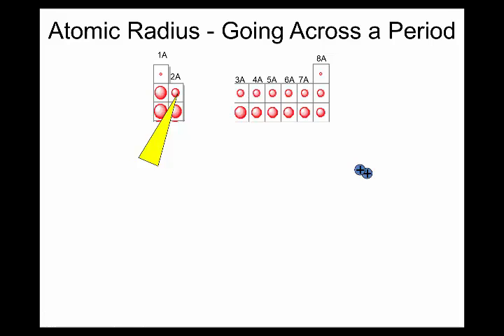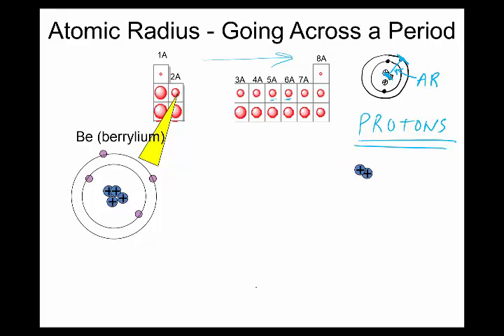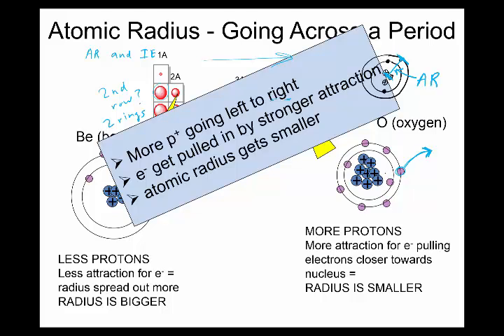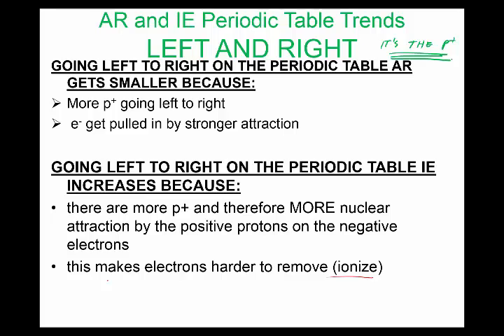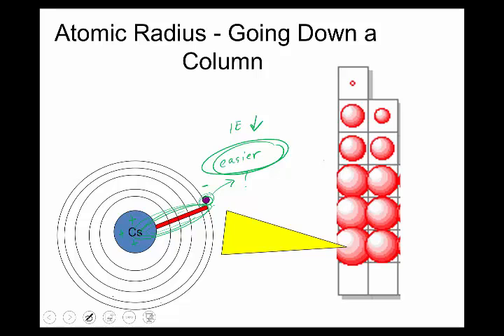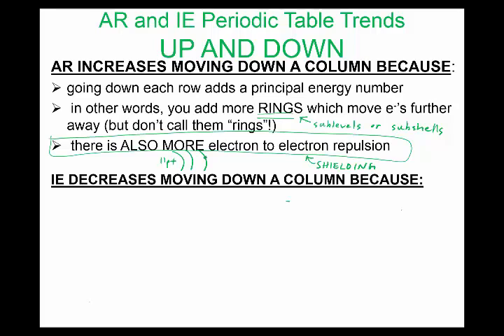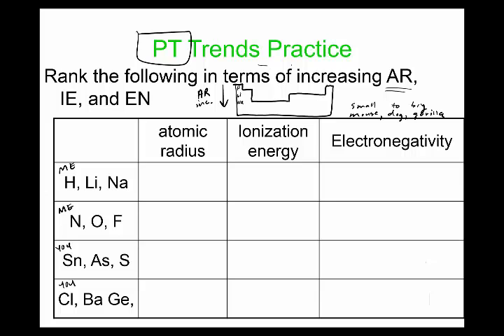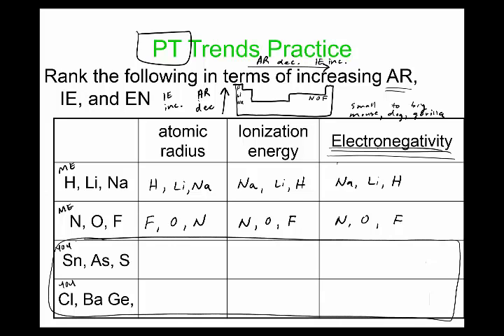periodic table trends